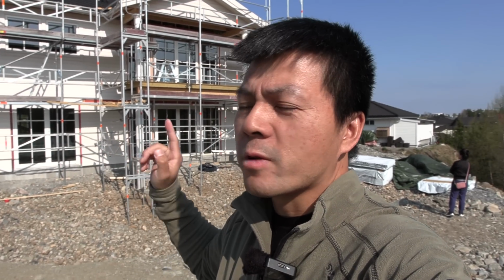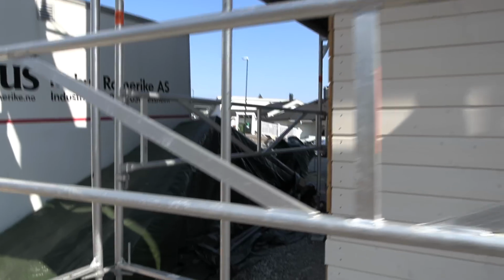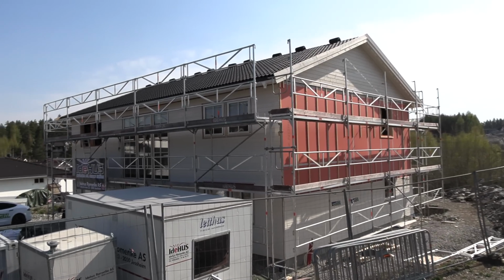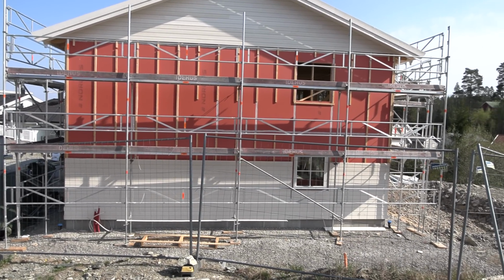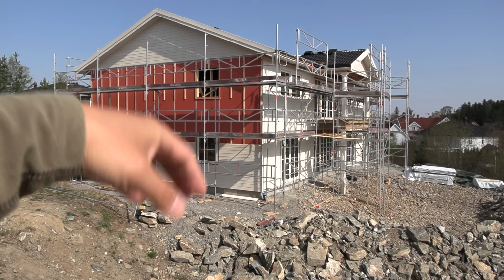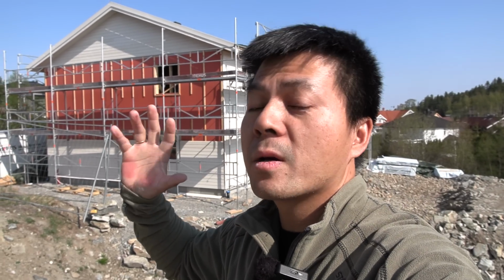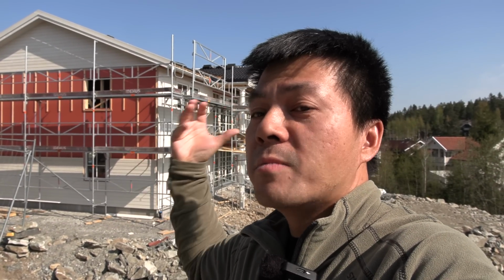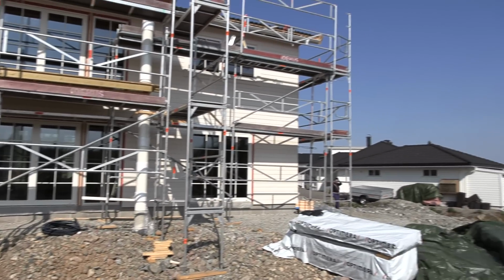My new house in Jessheim May 13 - questions answered